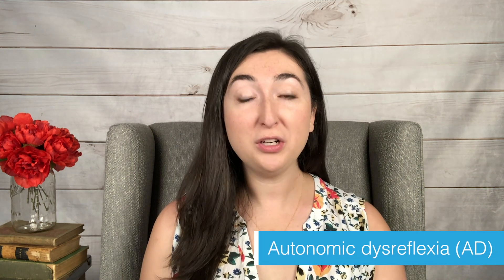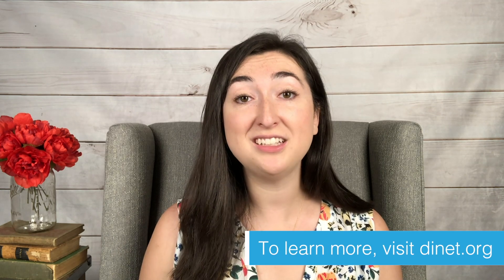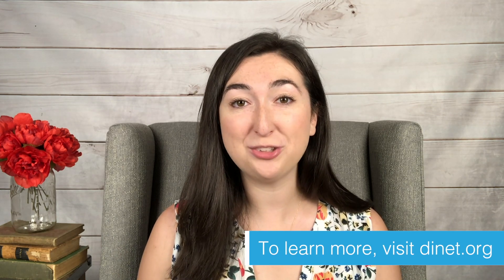Autonomic dysreflexia (AD)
This video shares a brief explanation of autonomic dysreflexia (AD).